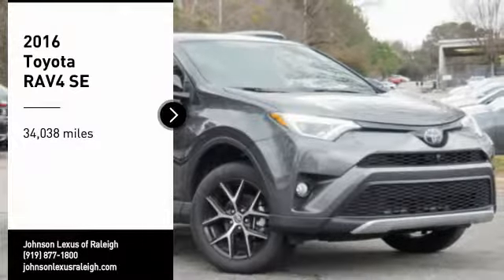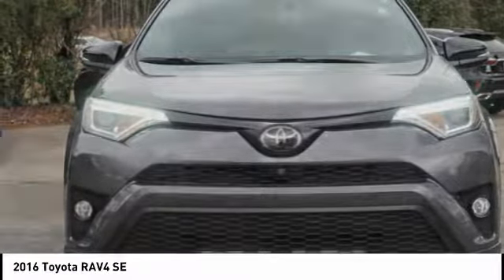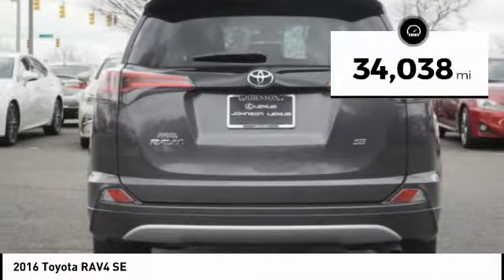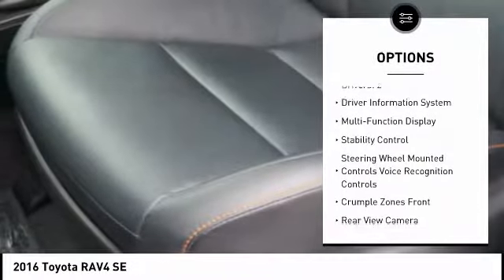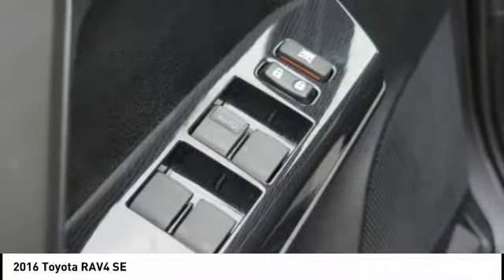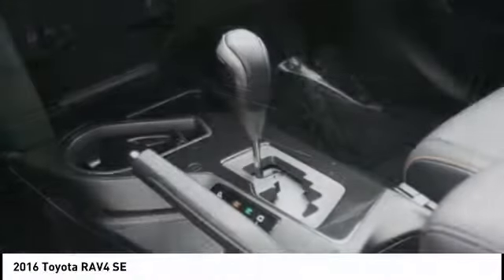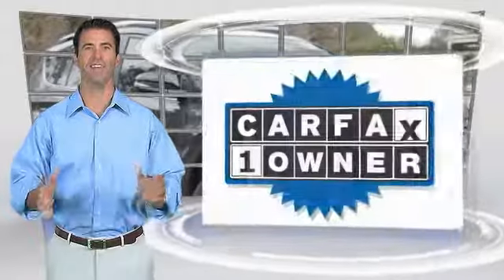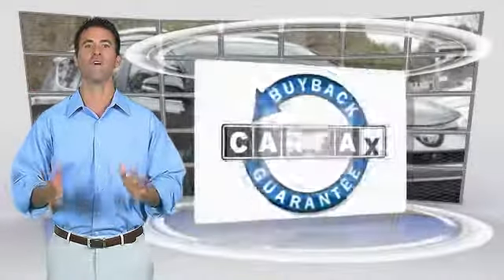2016 Toyota RAV4 SE for sale in Raleigh NC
2016 Toyota RAV4 SE for sale in Raleigh NC - Stock # D90751A
Year: 2016
Exterior: Magnetic Gray Metallic
Interior: Black
Miles: 34038
MSRP: N/A
Engine: 2.5L 4-Cylinder DOHC Dual VVT-I
Transmission: Automatic
Address:
VIN: 2T3NFREV1GW298609